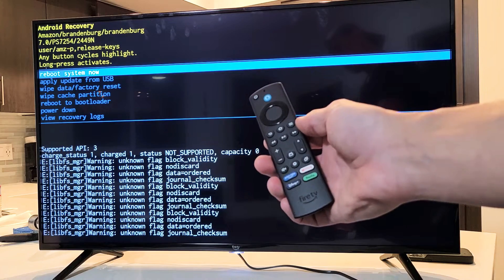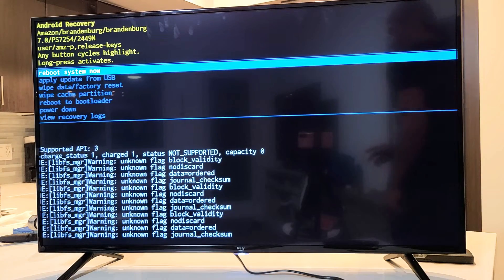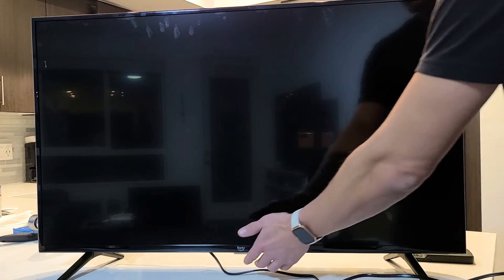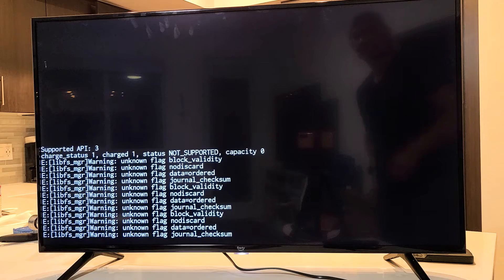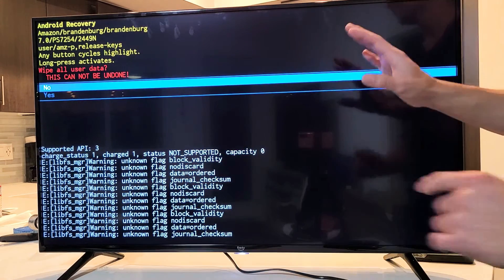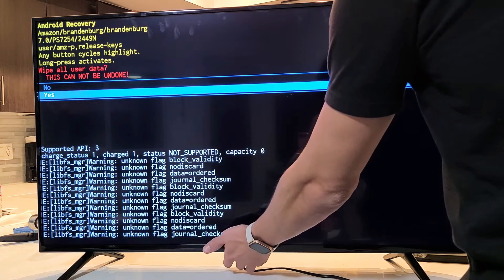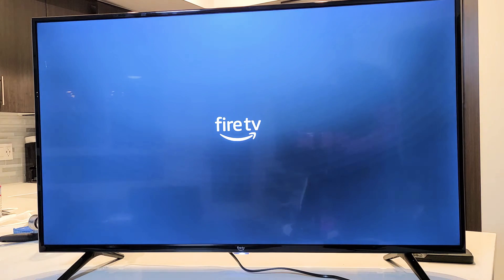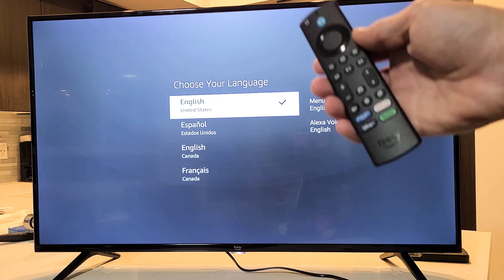Amazon Fire TV: How to Factory Reset without Remote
I show you how to factory reset an Amazon Fire TV without using the remote controller.  Note that in order to setup after factory reset you will need a Fire TV Remote. Hope this helps.